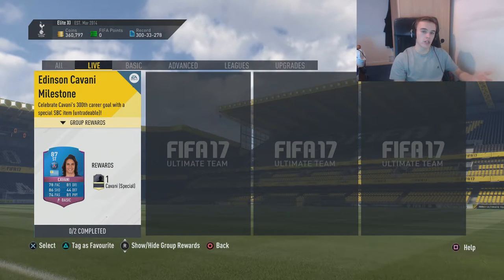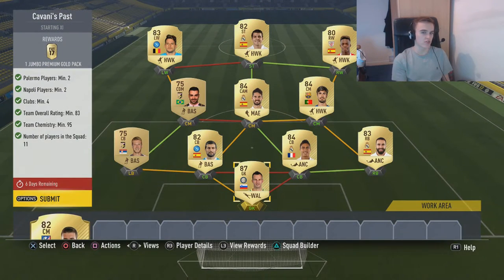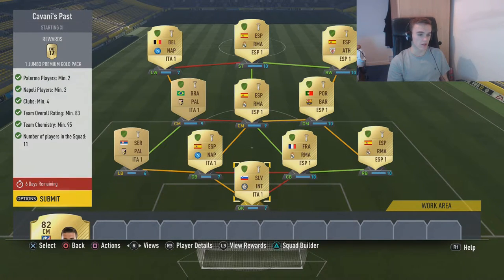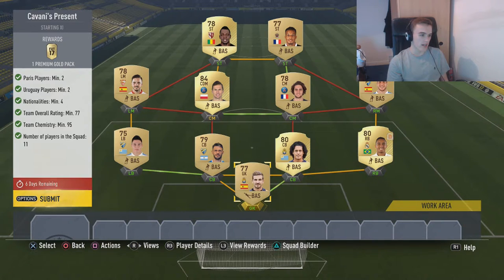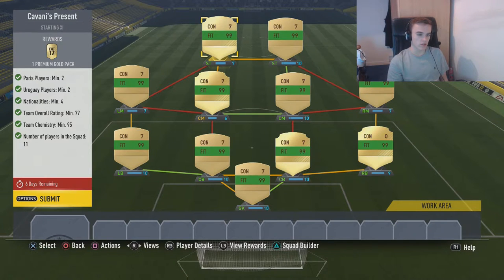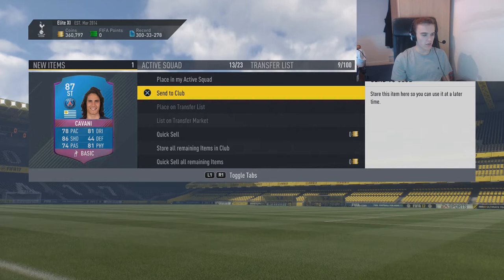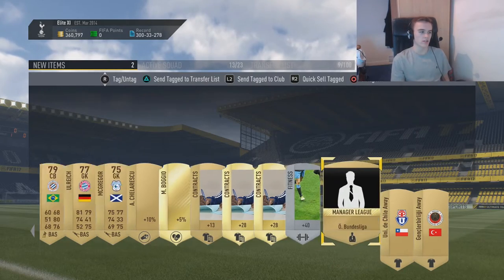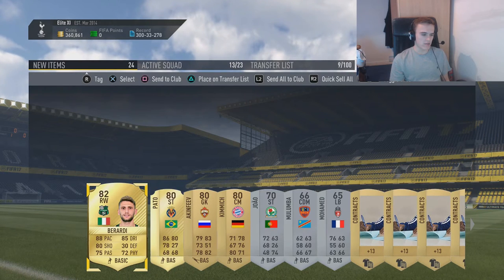FIFA 17 - 300 GOAL CAVANI SBC!! (CHEAP!)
This is the 300 goal milestone SBC for EdiNson Cavani!! Hopefully this is useful and i hoPe you enjoy the video!